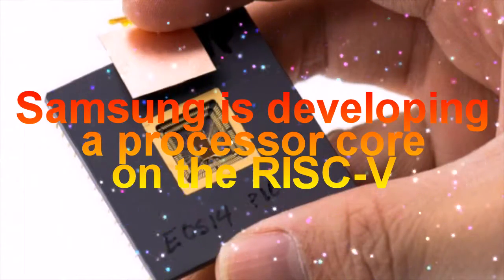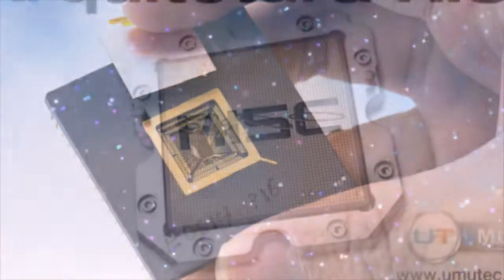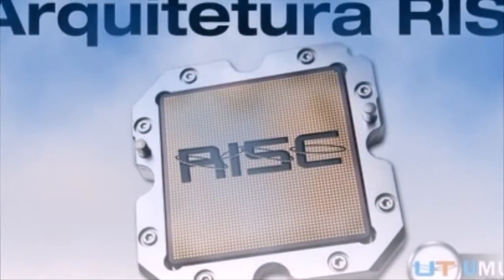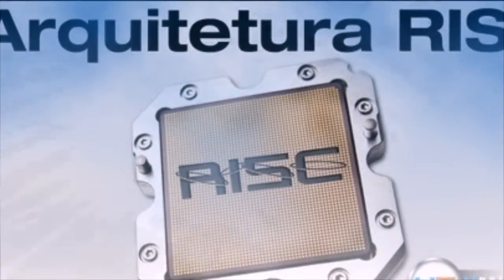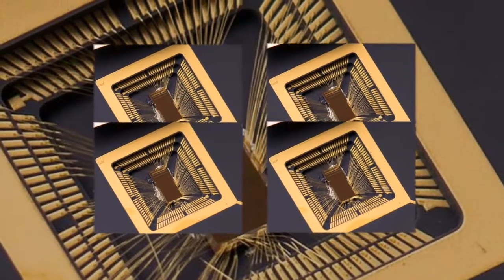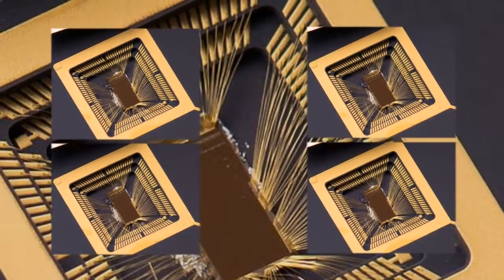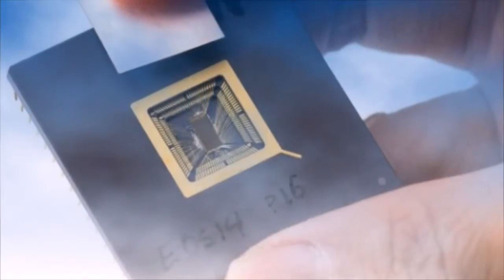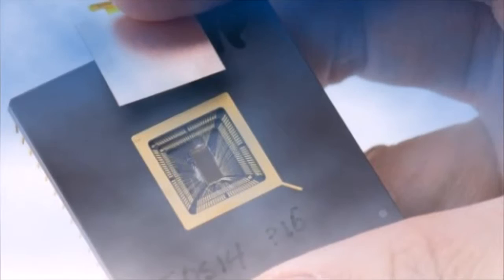Samsung is developing a processor core on the RISC-V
The South Korean giant Samsung, according to network sources, designs its own cores for microchips, designed to be used in wearable gadgets and IOT devices.

According to unofficial information, the basis of your decisions will fall RISC-V. It was developed by experts from the Department of computer science at the University of California at Berkeley in 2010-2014, and then fine-tuned by different engineers from all over the world.
It is important to note that RISC-V is an open architecture. So, for its use of Samsung do not have to pay contributions, as, for example, in the case of ARM platforms. Thus, the company will be able to reduce the final price of products.

It is noted that the development of computing cores based on RISC-V is a Samsung since the first half of this year. It is assumed that the number of transistors does not exceed 20 thousand Thus, according to the energy efficiency of new kernel can be compared to the ARM Cortex-M0.
About the plans of Samsung for the withdrawal of the designed solutions on the commercial market has not reported. Any official announcements will take place no earlier than 2017.